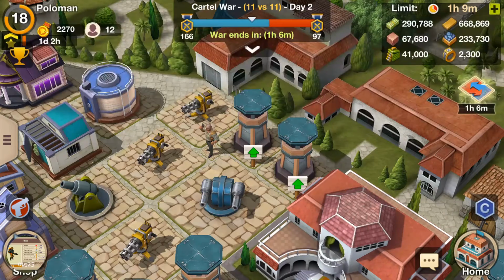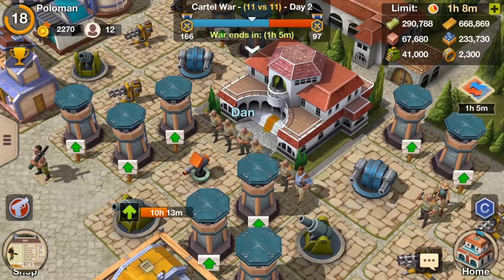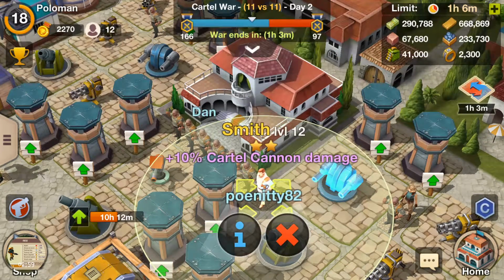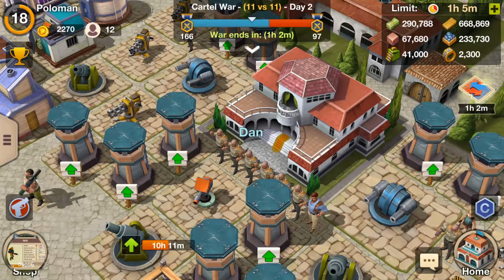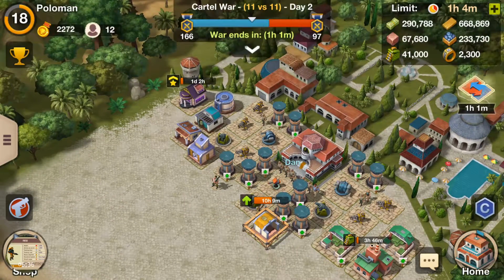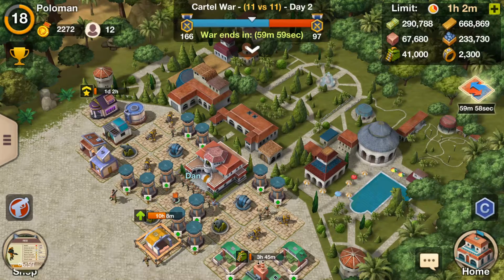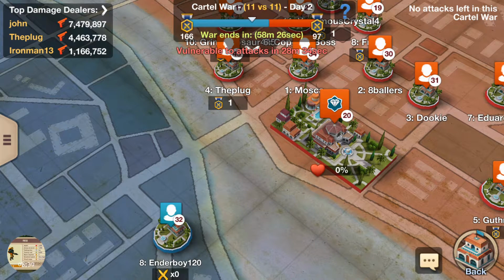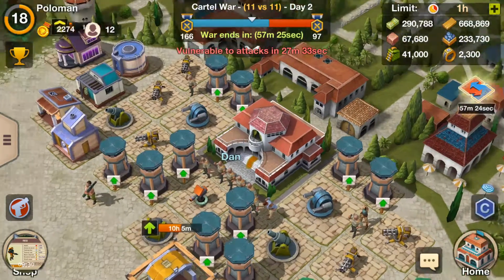Narcos Cartel Wars Strategy; How to defend your Compound and FAQ At the cartel compound. WATCH NOW!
In this video I answer some frequently asked questions about the compound and war as well as show you how to Defend Your Compound! WATCH NOW!